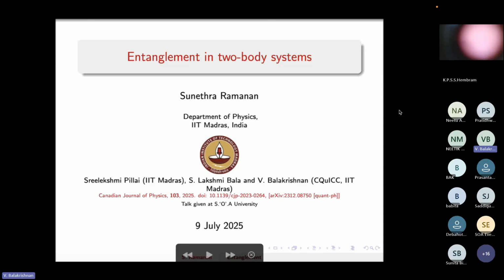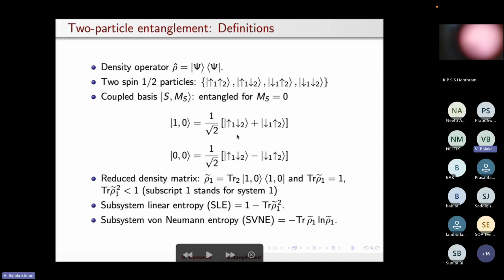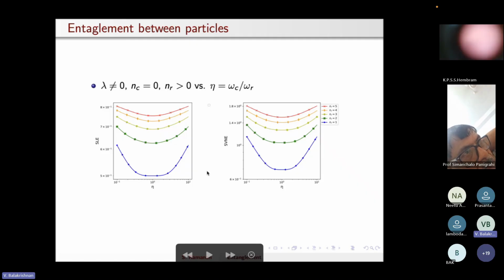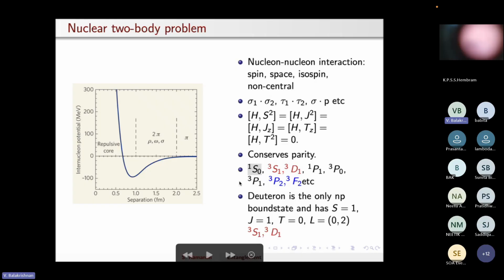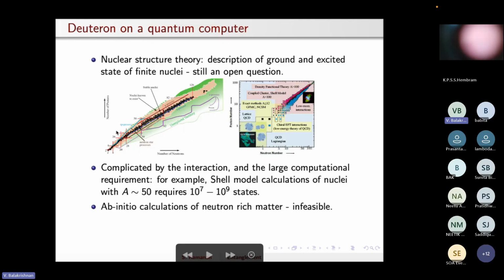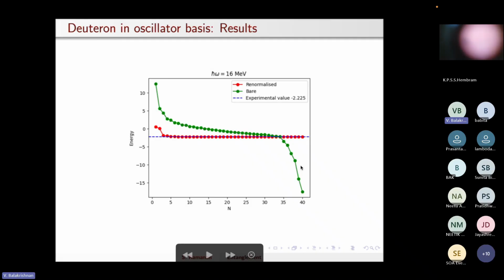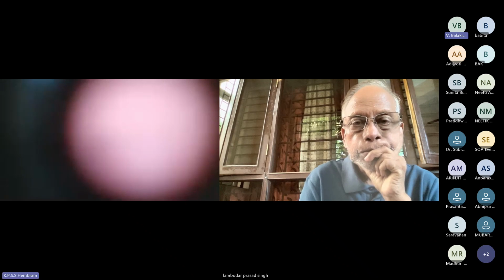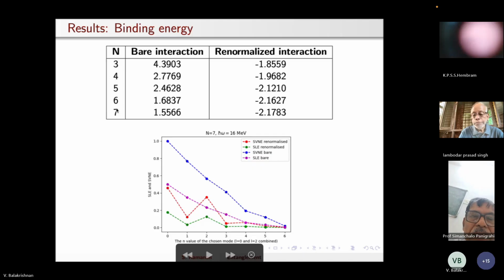Entanglement in two-body systems | Prof. Sunethra Ramanan | QSQT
Entanglement in two-body systems

Abstract:
In this talk, I address quantum entanglement with respect to the nuclear system. As a warm-up, I  first discuss a simple but instructive model of two coupled oscillators in one dimension. This model highlights aspects that are crucial for the general two-particle entanglement in three dimensions. I then address both particle and mode entanglement for the deuteron working in momentum space and harmonic oscillator basis, respectively, using a renormalization group (RG) based effective two-body interaction
as input. The oscillator basis is important from the point of view of simulating the deuteron on a quantum computer, and this aspect will be discussed. Furthermore, I will quantify the numerical simplifications brought about by the RG-based effective interactions using entanglement measures.

Prof. Sunethra Ramanan has been a faculty member in the Department of Physics, IIT Madras, since 2011. Her Ph.D training is in theoretical nuclear physics, where the focus was on building effective interactions between nucleons and their subsequent applications in nuclear many-body systems. She has, in recent years, studied superfluidity as well as crossovers in neutron stars, systems of cold atoms in traps and optical lattices, a tomographic approach to quantum optics and quantum information, as well as the application of quantum entanglement to atomic and nuclear systems. She has, in addition, been exploring ab-initio quantum computing for nuclei.

This talk is organized by the Center of Quantum Science and Technology, Siksha 'O' Anusandhan, Bhubaneswar, India.

Quantum Science and Quantum Technology 2025 (CQST-2025) is a new innovative hybrid mode approach, under the guidance of Prof. Prasanata Kumar Panigrahi, to make a national-level conference in the field of quantum science and technology, where professors and students have the opportunity to present their works and interact in a more innovative way.